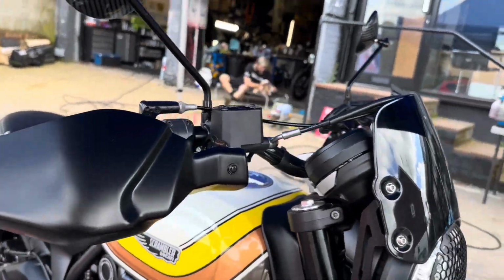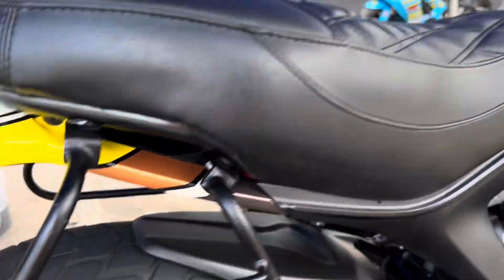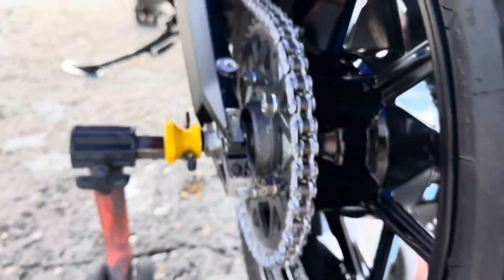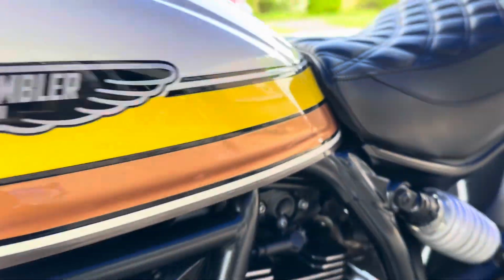Ducati Scrambler Roland Sands Special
2-3 hours
✅citrus pre-wash

Priced from £175